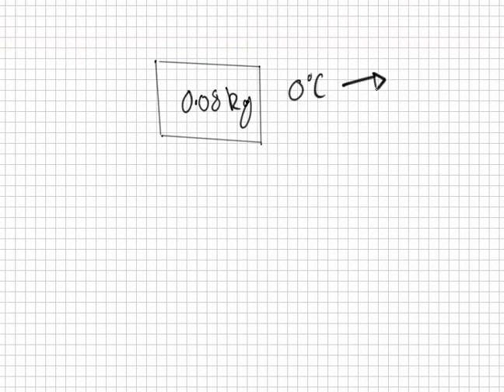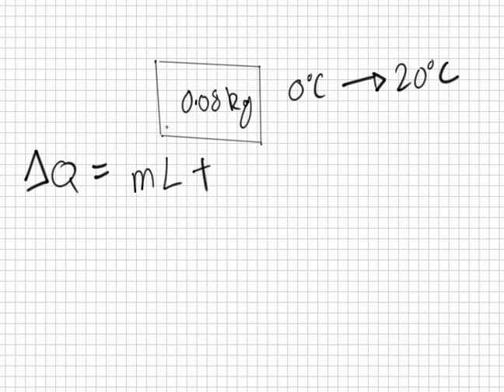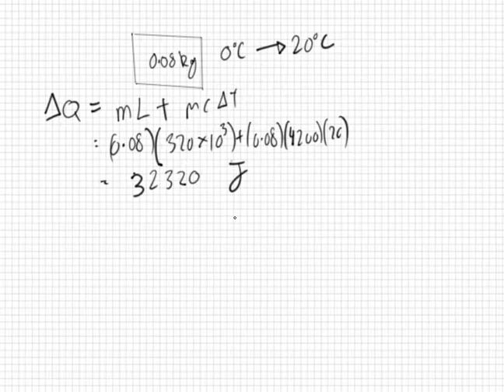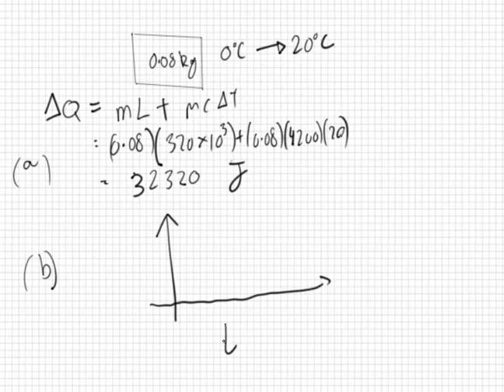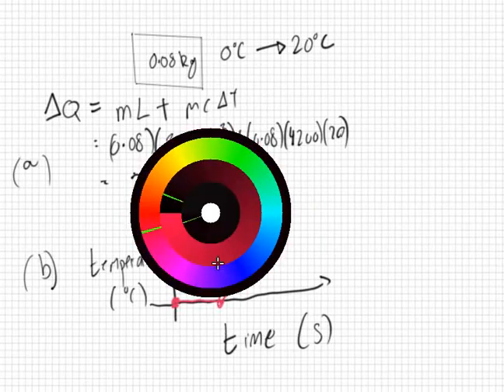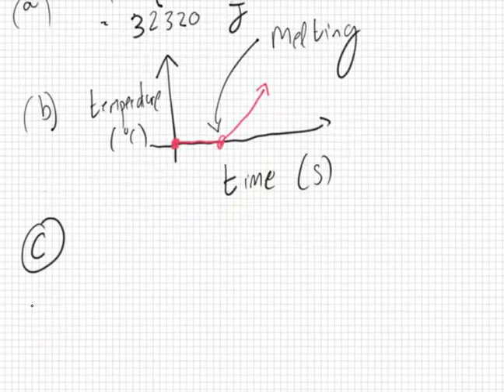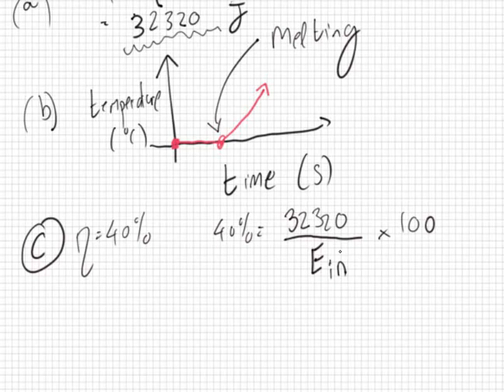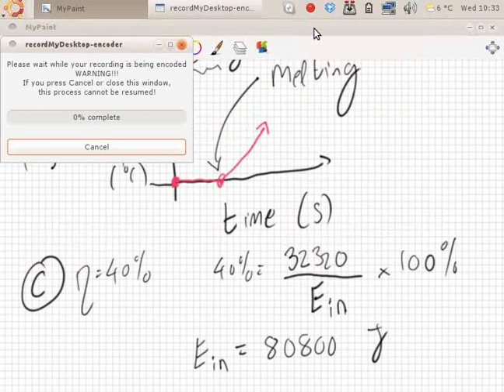Part 2 Section A Question 5